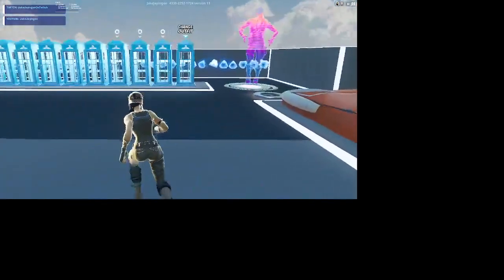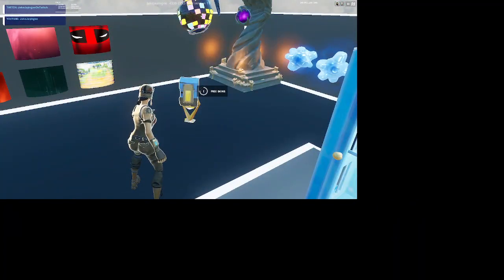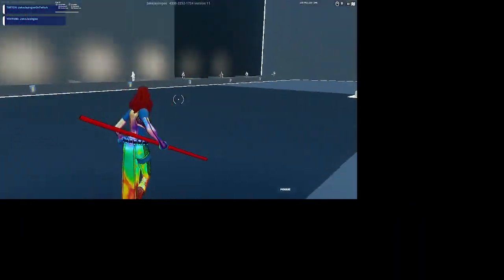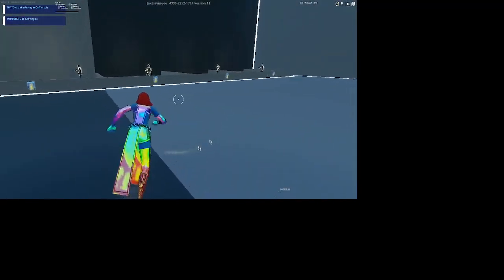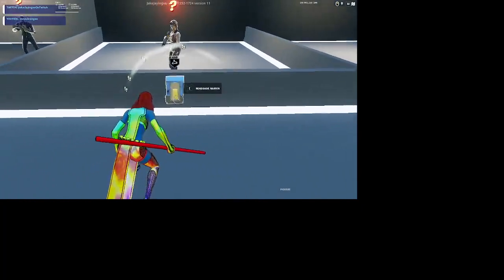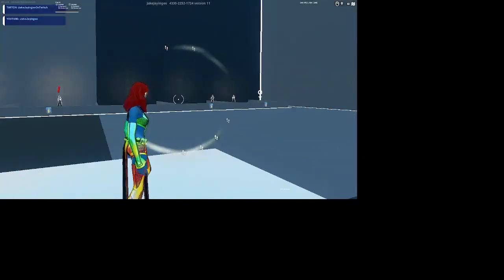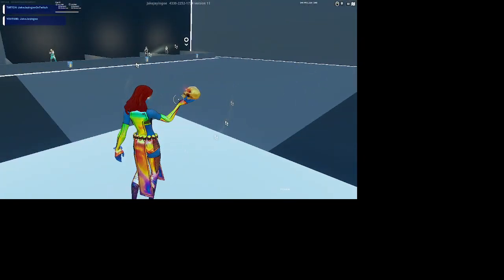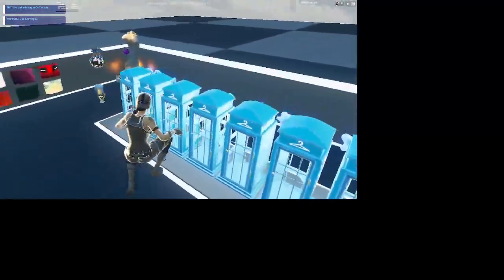How To Get The Renagade Raider Skin In Fortnite!